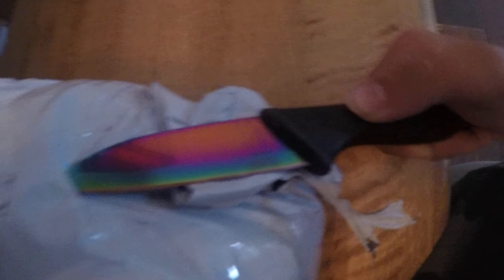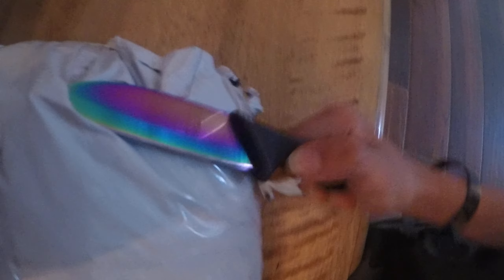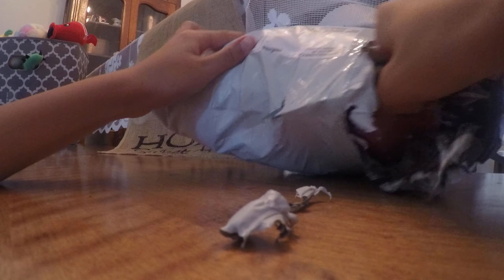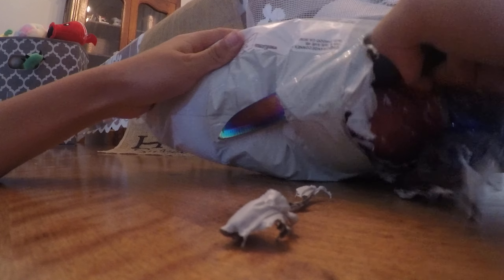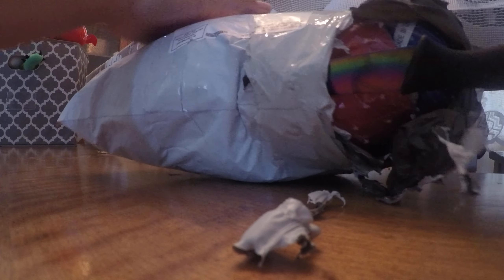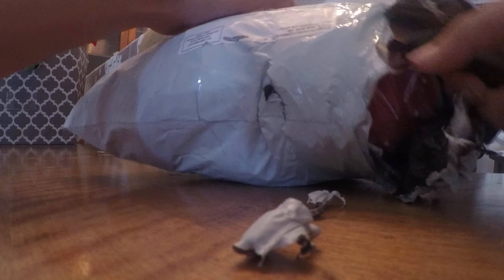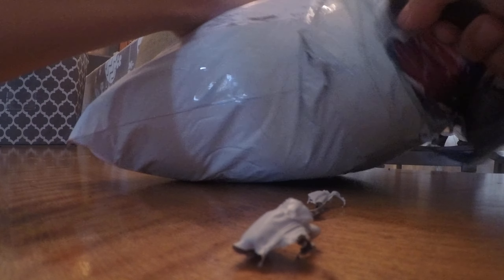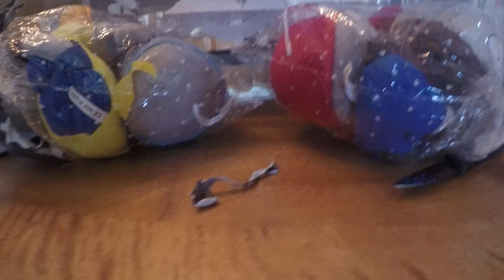Unboxing some Zombies!